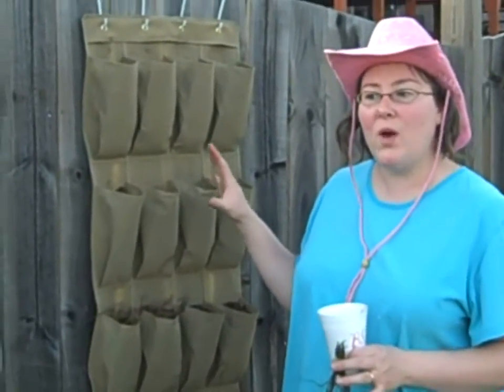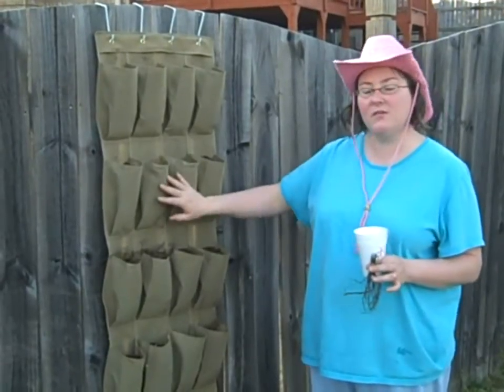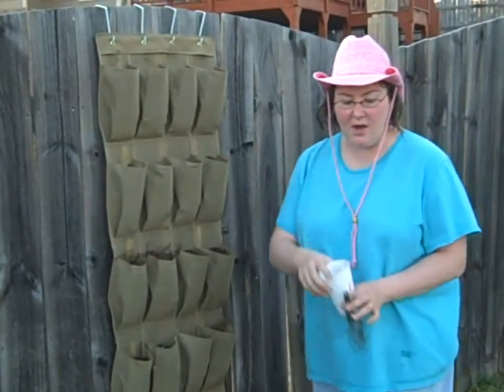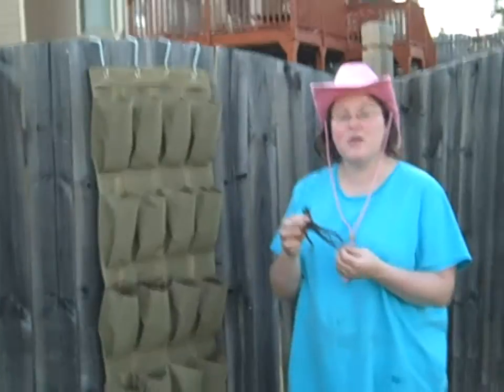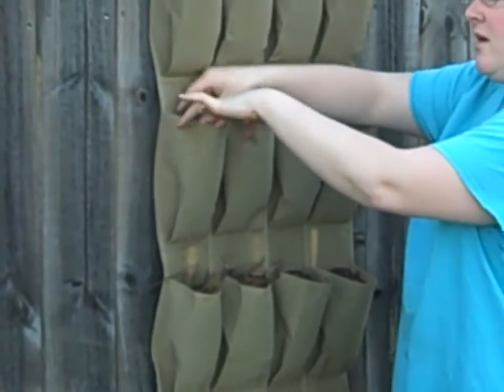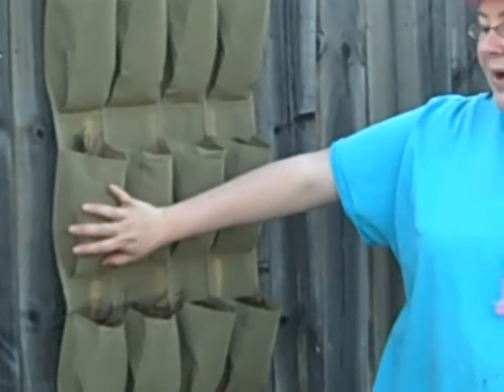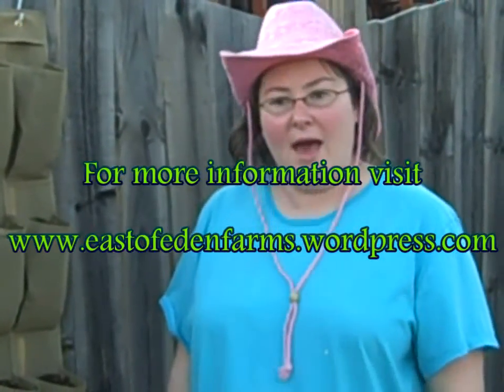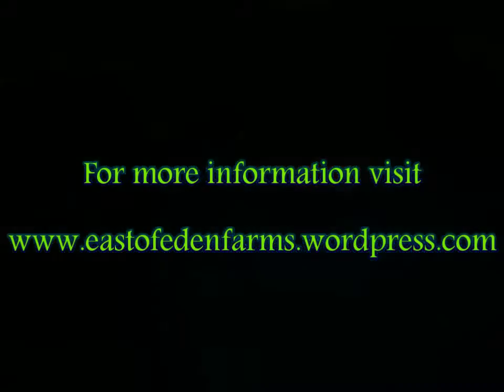Our Edible Suburb "Vertical Strawberries"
Our Edible Suburb presents a fresh look at growing strawberries in a re-purposed over-the-door canvas shoe bag.  Give this nifty idea a try and enjoy fresh garden strawberries all summer long without fighting garden varmints!  For more information on this idea and other,